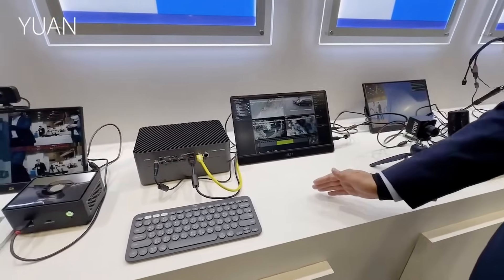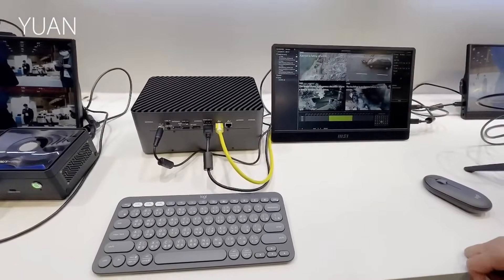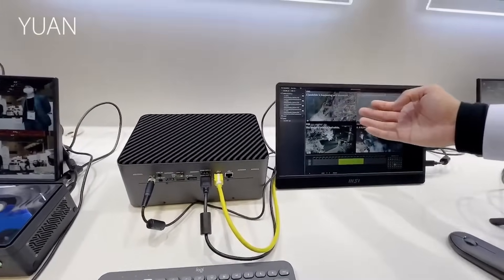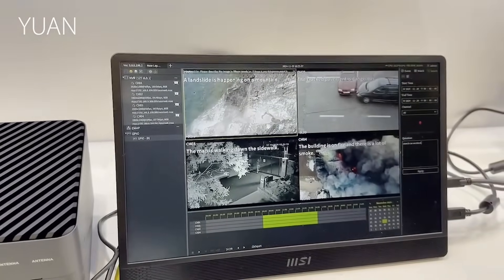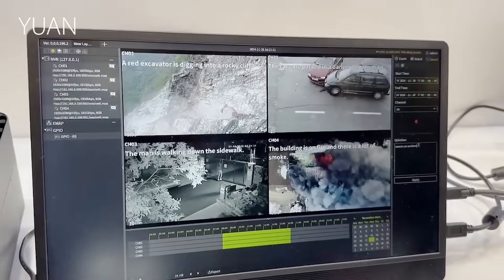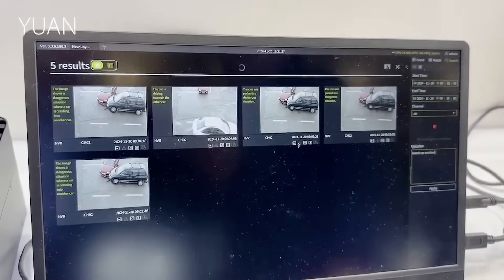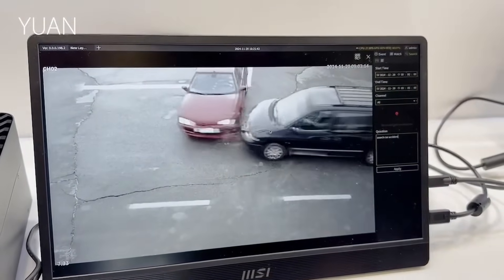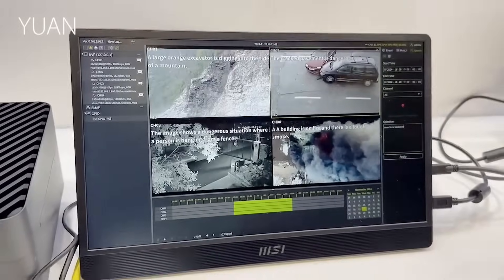【Featured Product】SmartVDO Edge AGX with GenAI NVR Boosts Intelligent Solutions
As smart cities continue to develop at a rapid pace, the demand for efficient traffic management and enhanced public safety is growing significantly. In response to these challenges, Yuan launched a breakthrough solution by combining the NVIDIA Jetson AGX Orin system on module for edge generative AI and GenAI NVR software designed for smart cities.